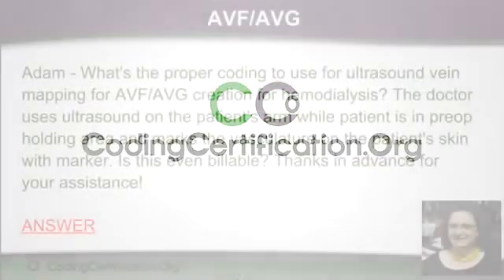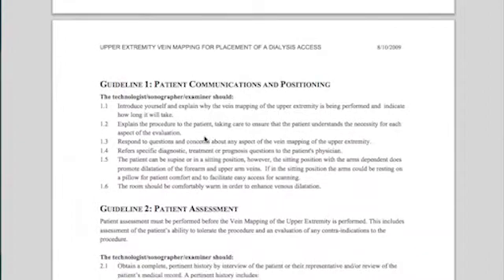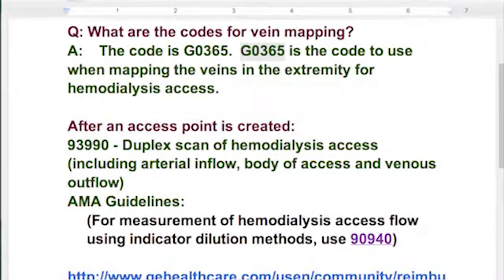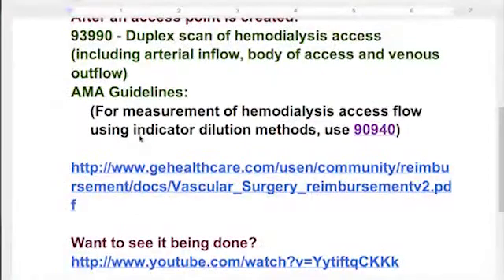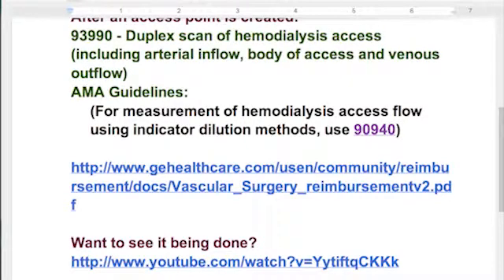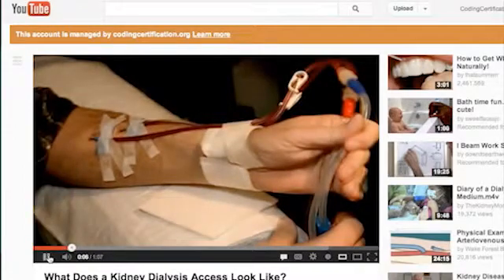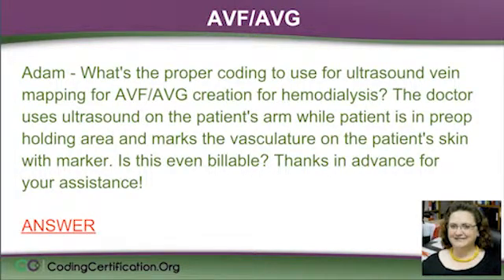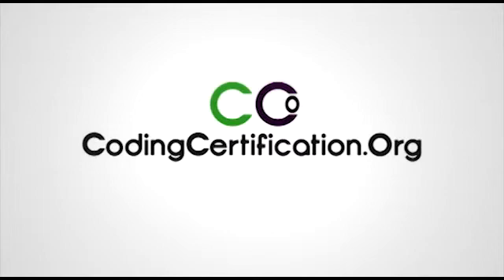Proper Coding for AVF and AVG Creations for Hemodialysis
Alicia:  "What's the proper coding to use for ultrasound vein mapping for AVF and AVG creations for hemodialysis? The doctor uses ultrasound on the patient's arm while patient is in pre-op holding area and marks the vasculature on the patient's skin with a marker. Is this even billable? Thanks in advance for your assistance."

Okay, well I did a little research here ...

Alicia:  And so what we found here was this article on what upper extremity vein mapping is, and that's a link, Laureen. You can click on that real quick and the article is pretty interesting. It is long but again, if you're not familiar with it at all, this is a good place to start. It breaks it down in each little process and more or less, from a clinician's point of view on how to do it. But again, as a coder, you need to know what they're doing so that you can get the best code. You might take some time to look that... this is an older article. Again, if this is 09... but it was really, really good. So...

Laureen:  Yeah, not so much for coders, but it does help you get a feel for what they're doing.

Alicia:  Right. And it gives you the verbiage too. Sometimes, that's all you need to get in the right direction. So what are the codes for vein mapping? These are HCPCS codes for anyone that's new to coding and aren't as familiar with them. HCPCS codes aren't talked about as much, and actually not as much in the education aspect. Because on the CPC exam, there's only 5 CPC... I mean, the HCPCS questions. But that doesn't mean you don't need to use it. But this is a classic example of what you learn once you're certified and you're out in the field. You're going to be using HCPCS more often.

So the code, G0365 is the code for mapping the veins in the extremity for hemodialysis access. And that is actually verbatim what the code reads. I went in and pulled it off the Supercoder to verify.